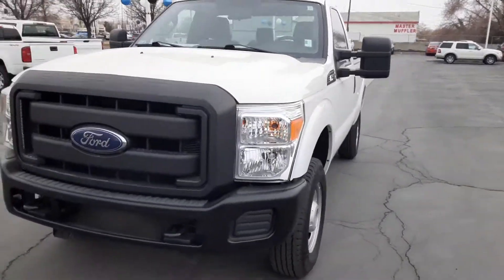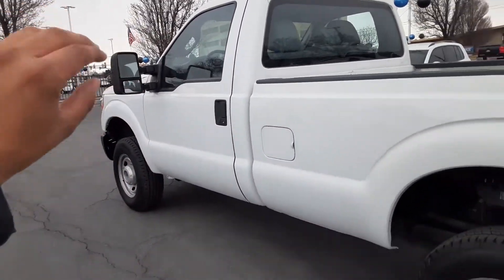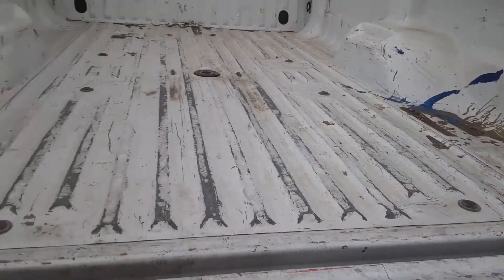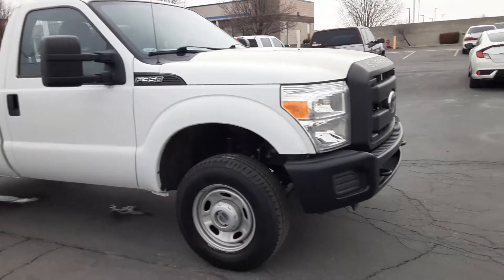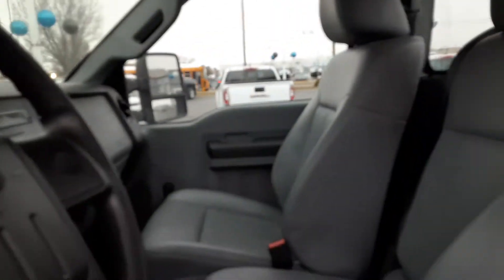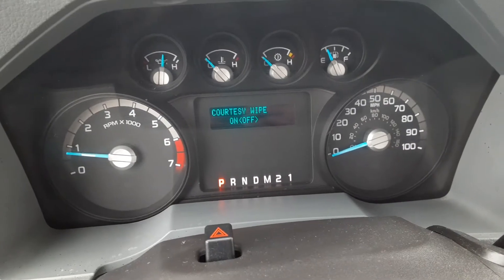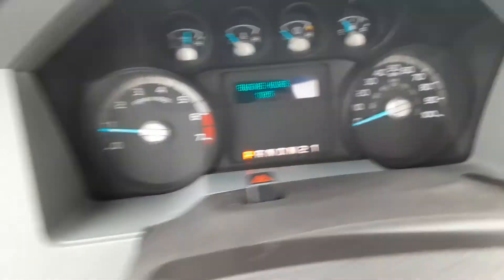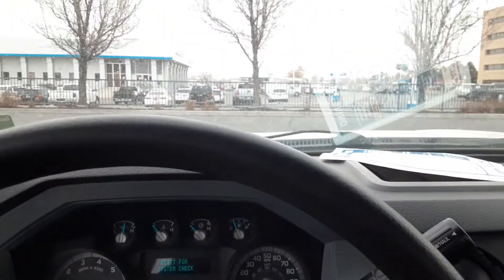2014 F350 Super Duty